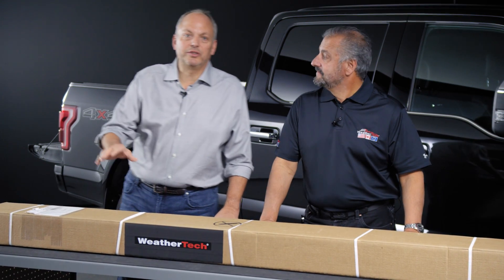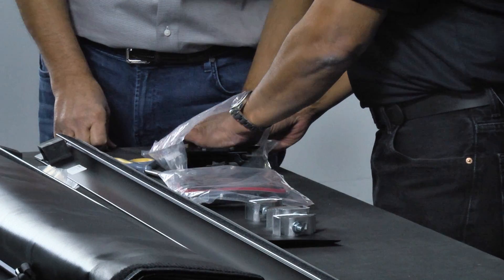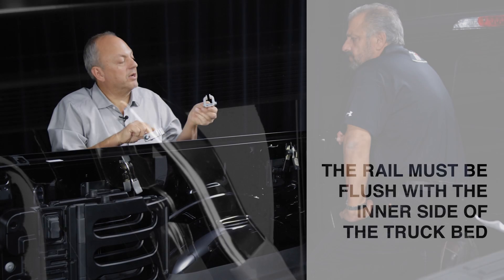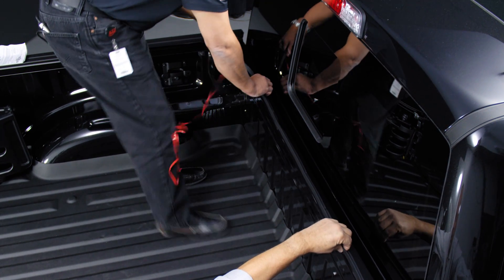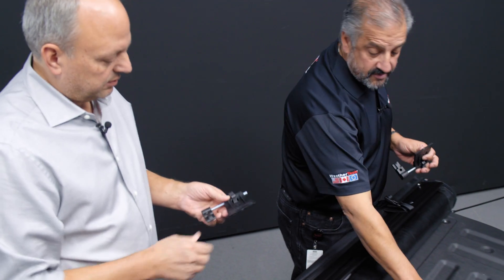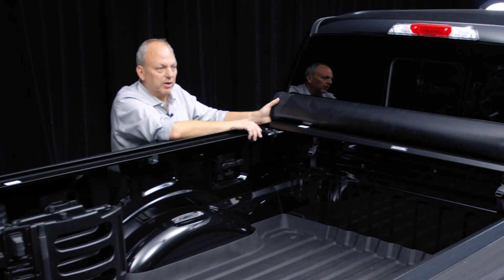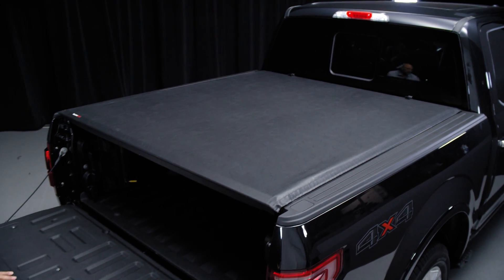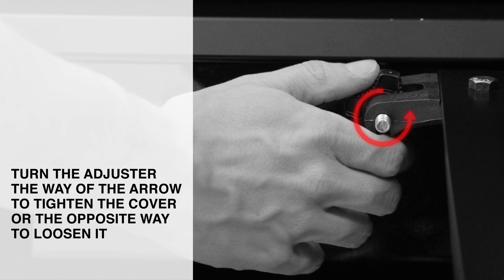WeatherTech Roll Up Truck Bed Cover: Installation Video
Here is a helpful tonneau cover installation video. It will walk you through all the steps you need to quickly install your new WeatherTech® Roll Up Truck Bed Cover.